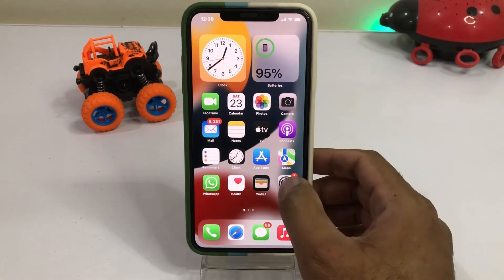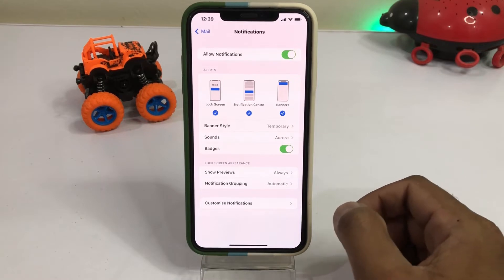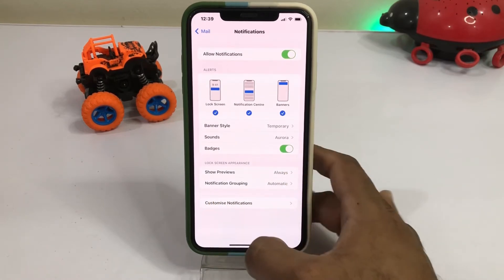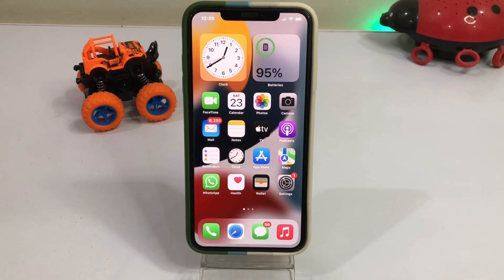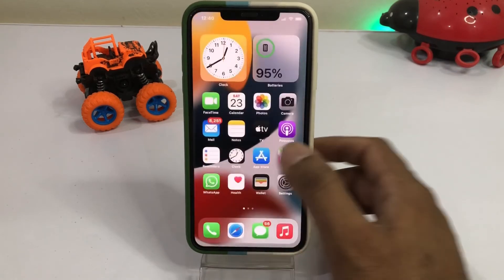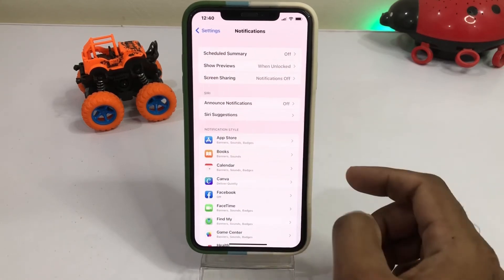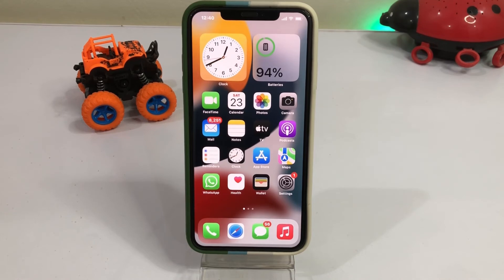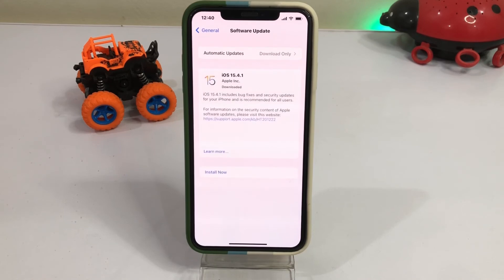Fix Mail Notifications Push After New iOS 15 Update On iPhone & iPad ! Mail Notifications Not work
In this video I’m going to show you how to fix iPhone mail notification not working after new iOS update if you’re also facing that issue then keep watching full video in this video I am going to tell you some tips and tricks so you can easily fix that issue this video is helpful for you if the video is helpful for you please don’t forget to share and subscribe my YouTube channel and press bell icon for upcoming videos notification thanks for watching￼…